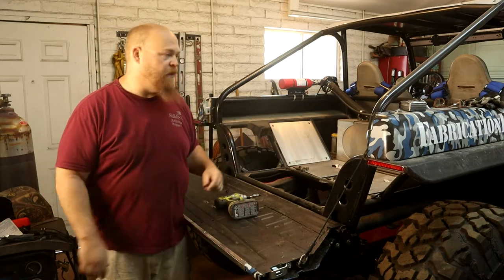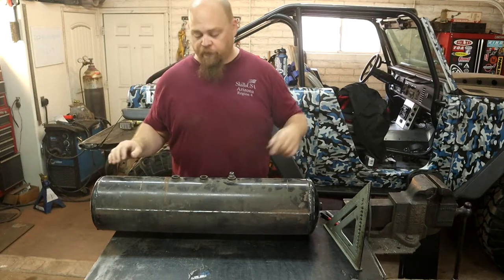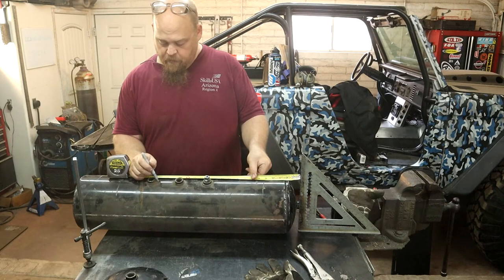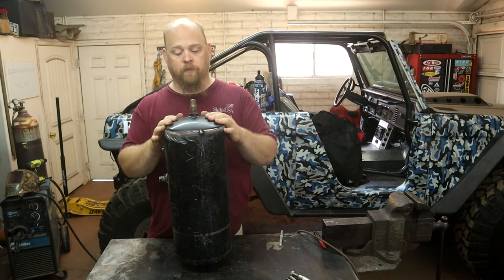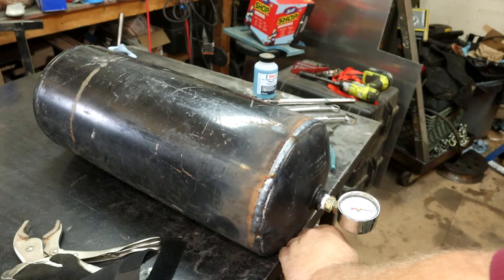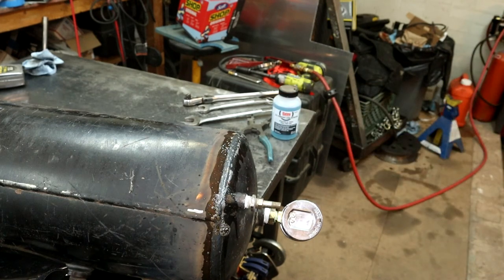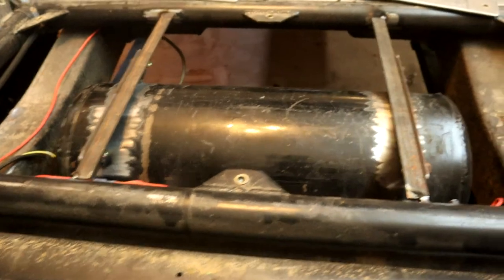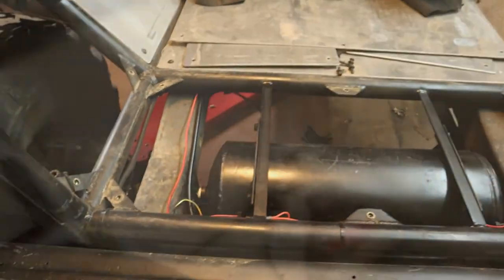Modifying an old air tank for my 1968 Cummins Powered Bronco. Fabrication 101!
Welcome back to Fabrication 101, thank you for tuning in.

On this episode of Fabrication 101, I add modify and old semi truck air tank. The I mount it in the rear of my bronco, adding about 5 gallons of air storage.

Thanks for tuning in, I hope you got something out of this video.
Go Build Something